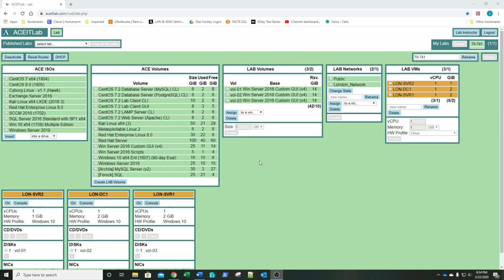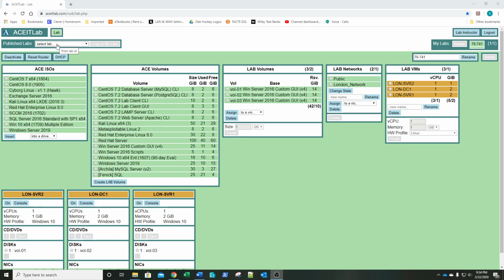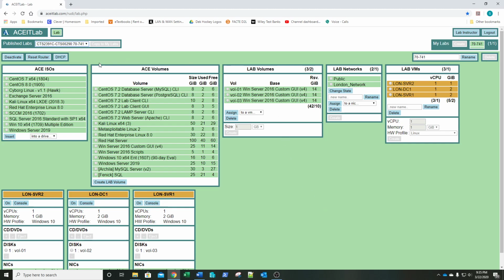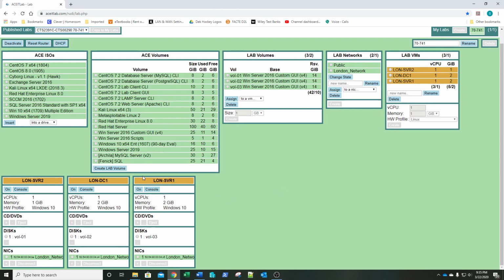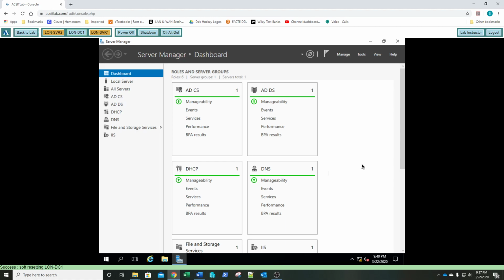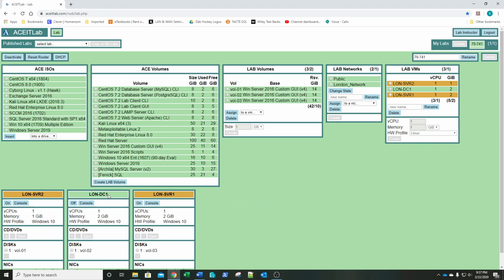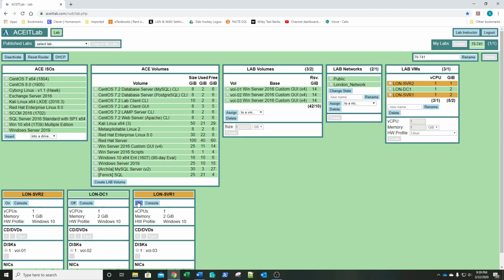Getting started with ACEITLab - Part 2